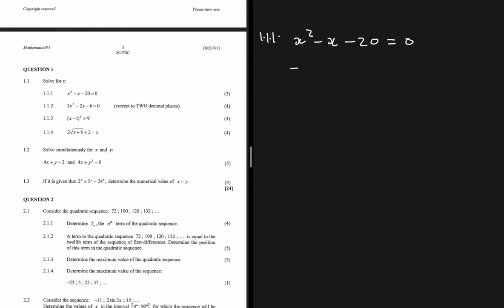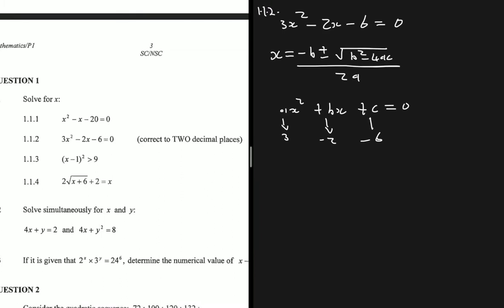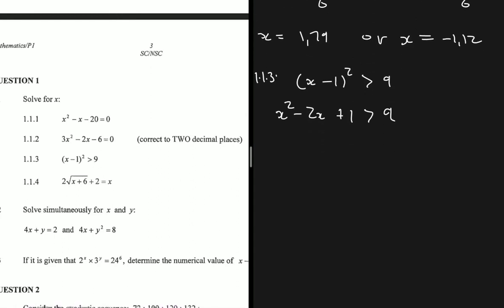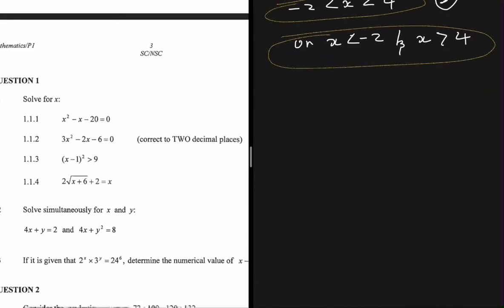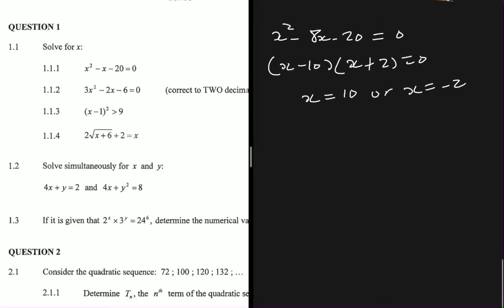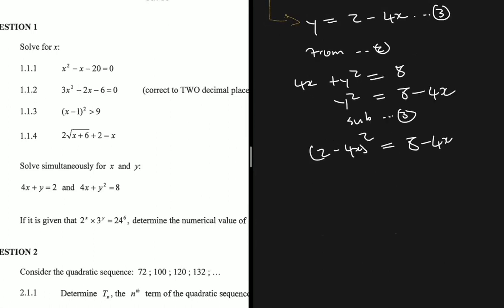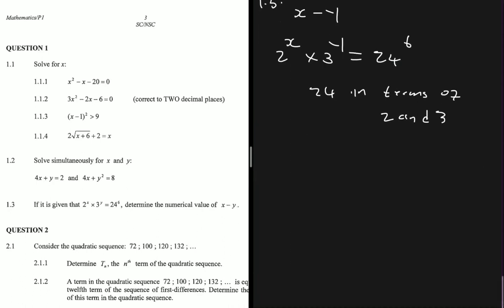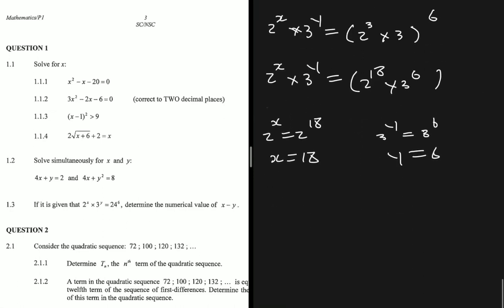May/June 2021 Solve for x, Question 1 Grade 12 Mathematics P1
This is a tutorial on Solving for x, Inequalities & more through the use of past exam paper (May/June 2021)